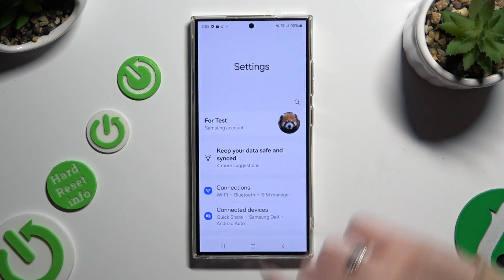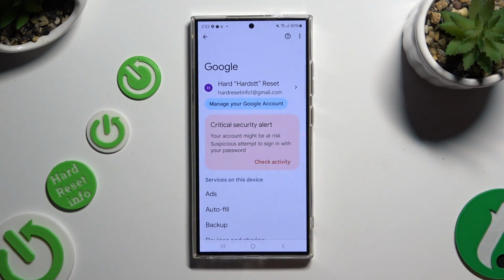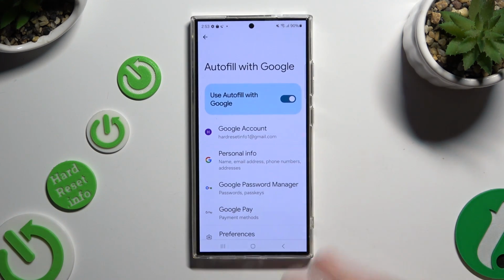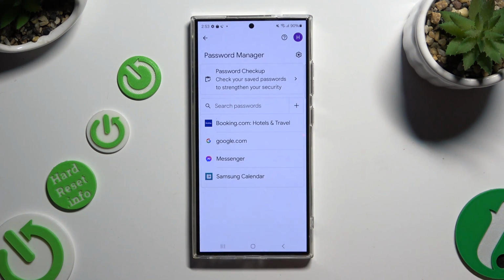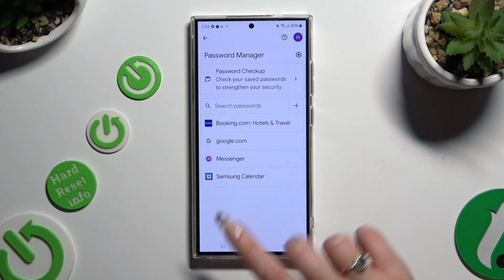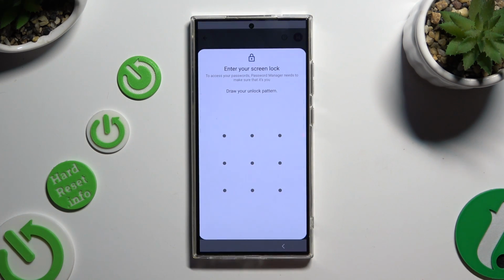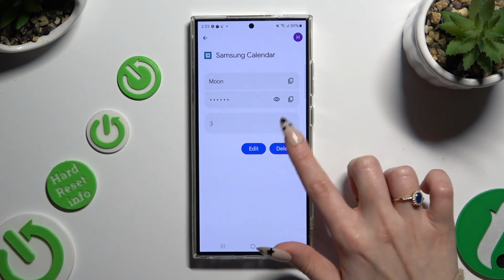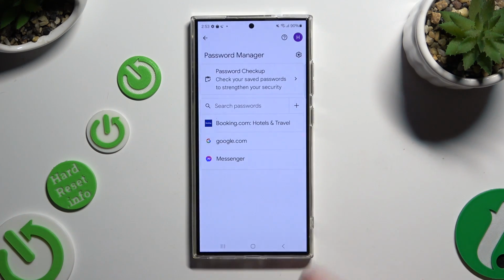How to Remove a Password from Autofill with Google Feature on SAMSUNG Galaxy S24 Ultra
Enhance your privacy on the SAMSUNG Galaxy S24 Ultra with our tutorial video on forgetting a Google Autofill password. In this guide, we walk you through the steps to manage your saved passwords, ensuring you have control over your autofill credentials. Join us for a quick and practical demonstration, empowering you to maintain the security and confidentiality of your passwords on your Galaxy S24 Ultra.

How to forget a Google Autofill password on SAMSUNG Galaxy S24 Ultra? How to manage saved credentials on SAMSUNG Galaxy S24 Ultra? How to delete a password from Autofill with Google on SAMSUNG Galaxy S24 Ultra?